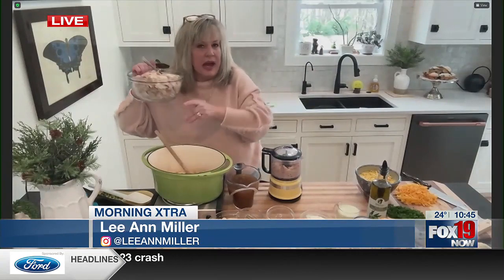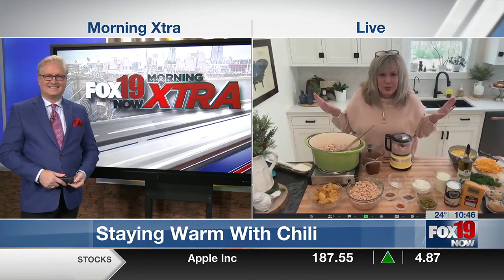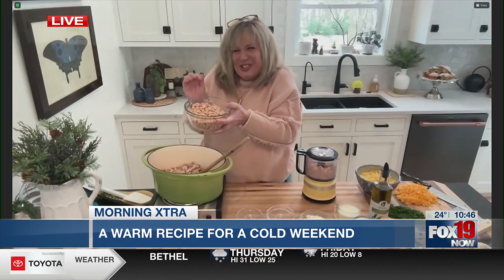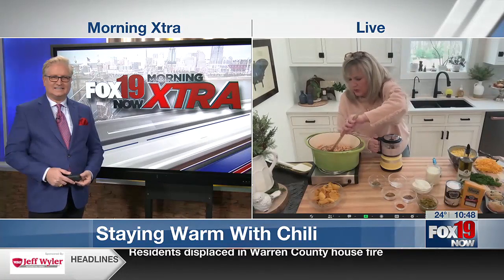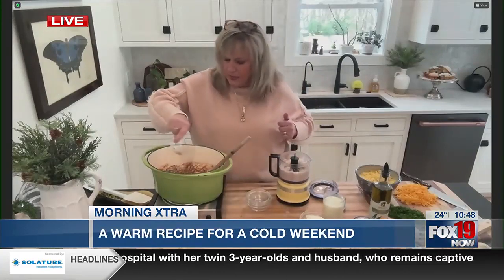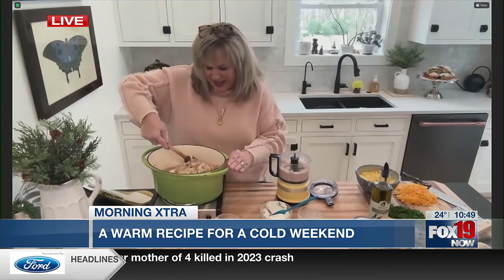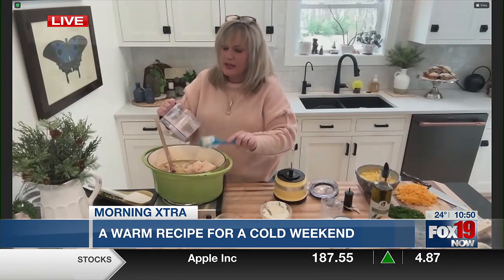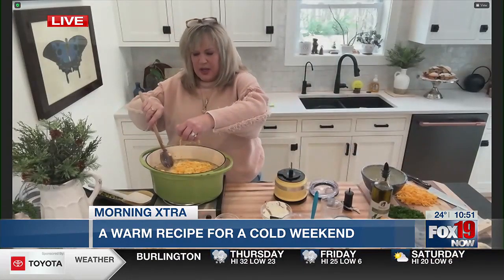A warm chili recipe for the cold weekend